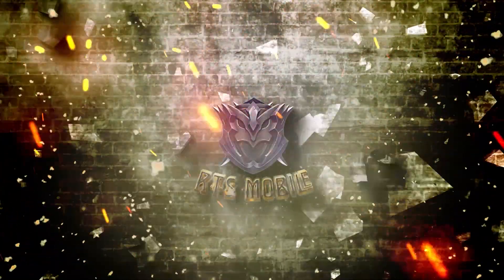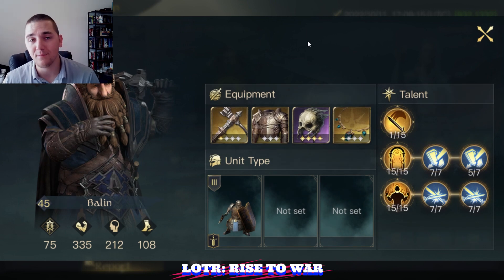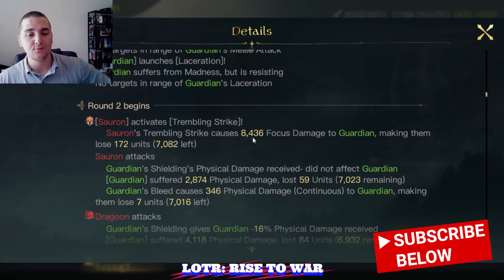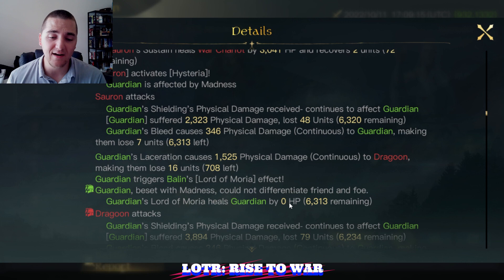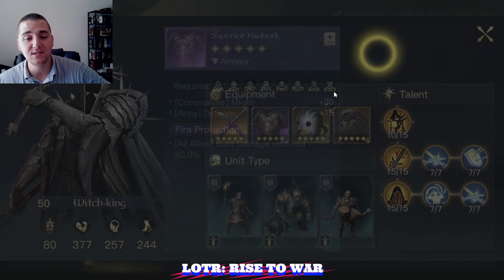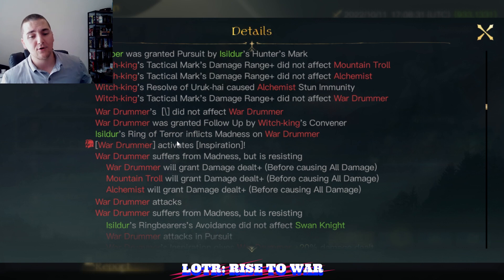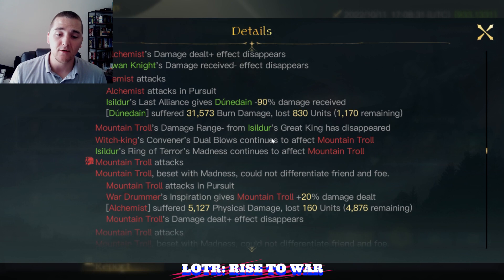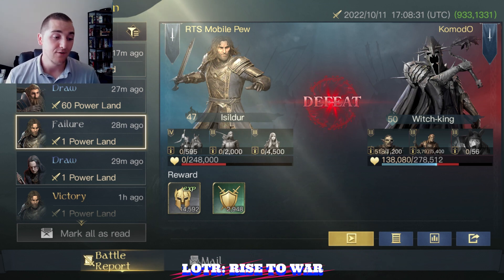META Arena KomodO vs Randy Season 6 LOTR Rise to War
META PvP Arena is here for another episode with KAOS on Server 115, Season 6 of the Lord of the Rings: Rise to War.

In this episode we will deep dive reports on Balin vs Sauron and Isildur vs Witch-King to determine who won and why they were able to perform well.